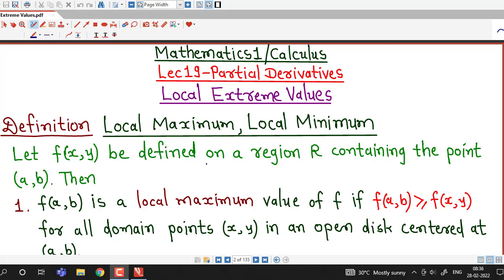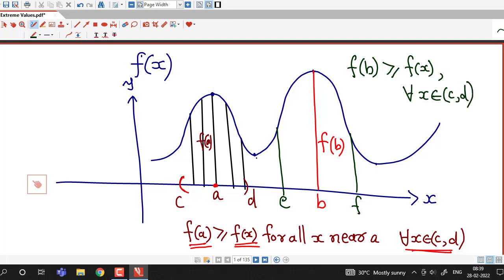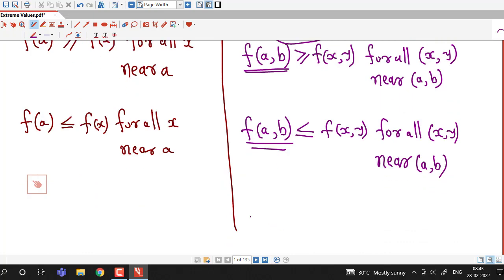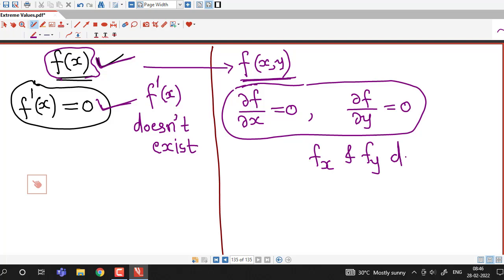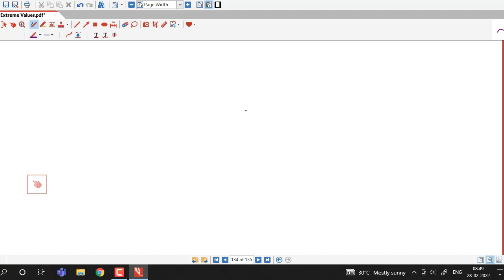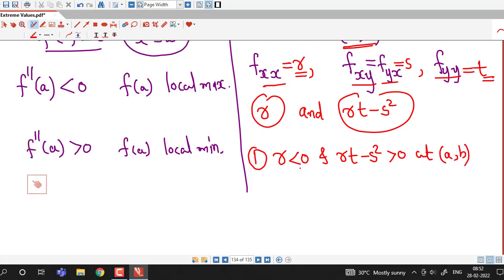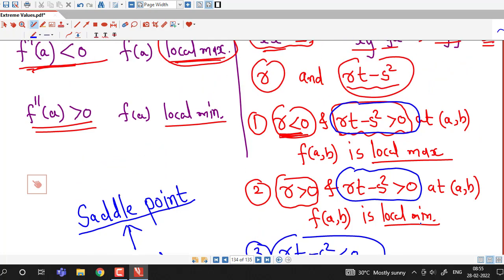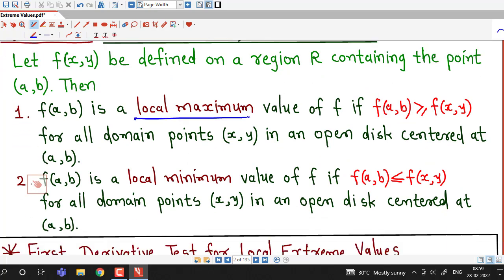Lec19/Partial Derivatives/Local Extreme Values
In this lecture we discuss about local extreme values for functions of several variables...